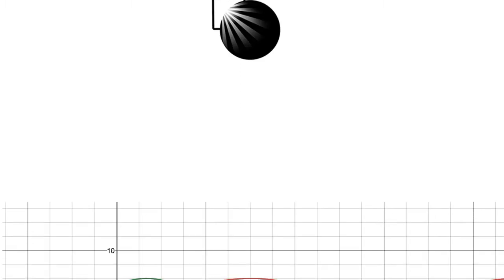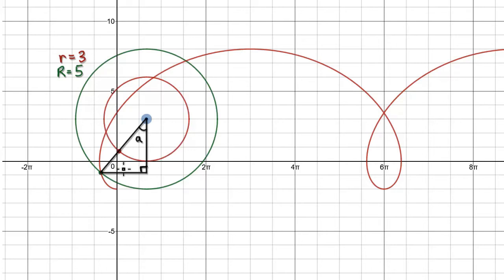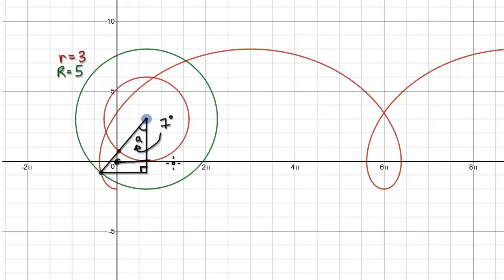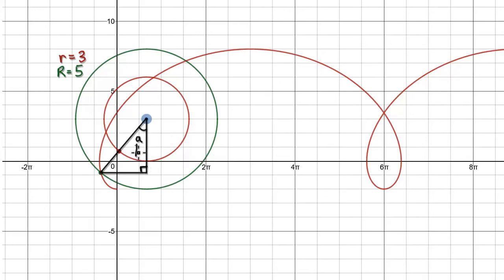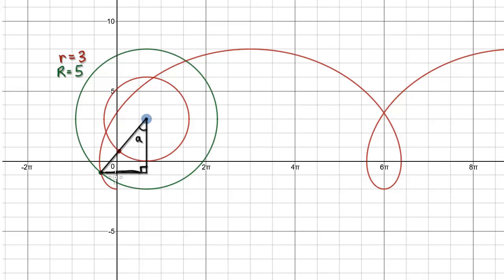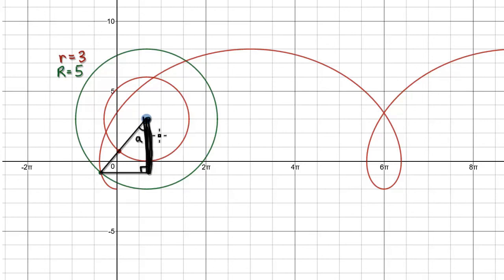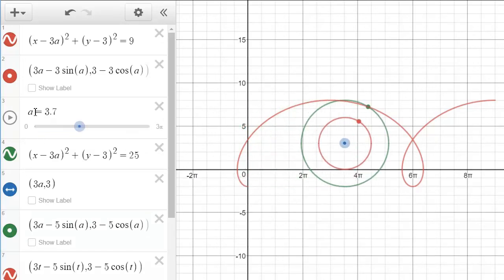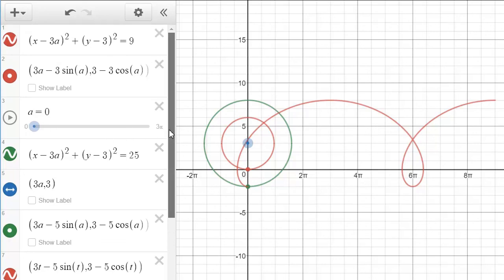Video 2069.6 - Complex Cycloid - Parametric Equations, Part 2/2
Complex Cycloid - Parametric Equations